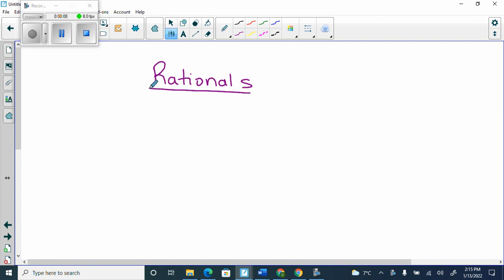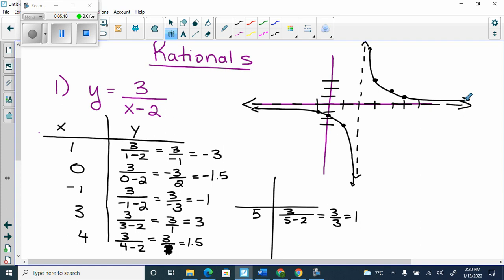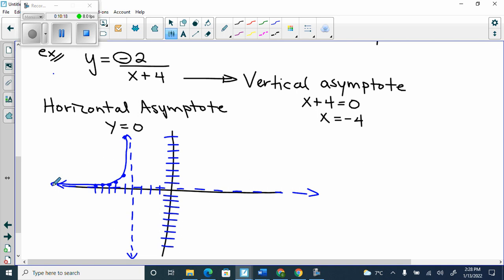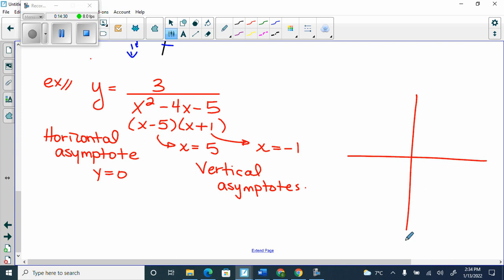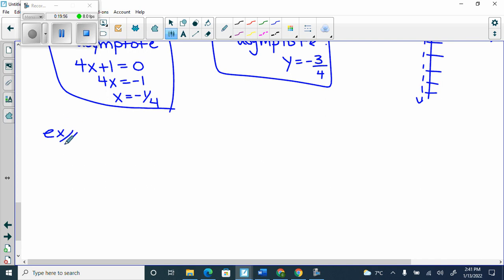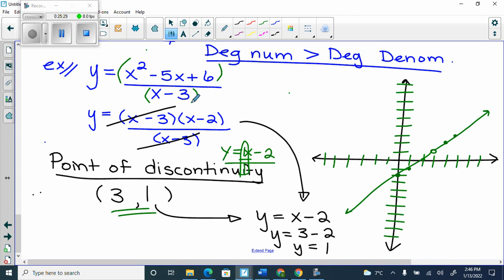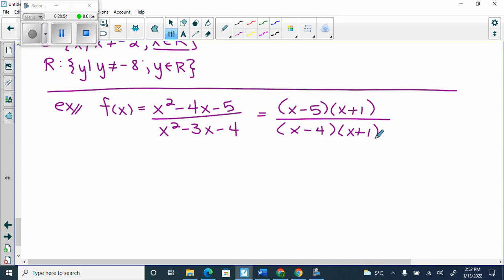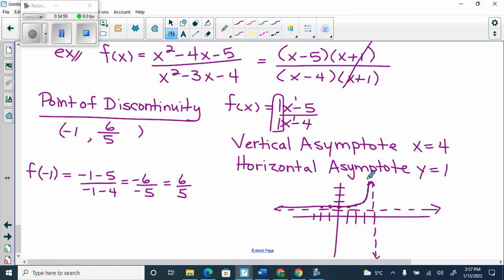January 13 Rational Graphs